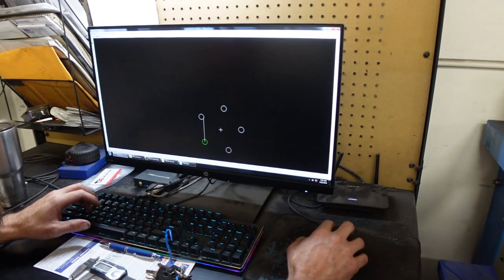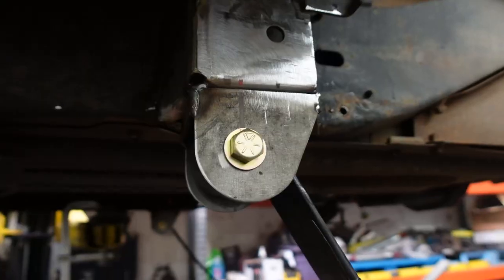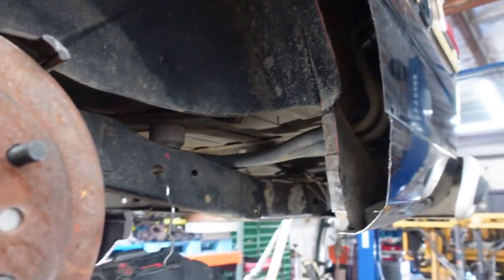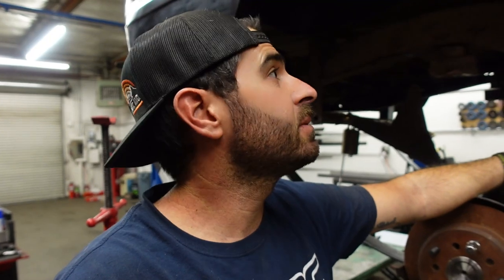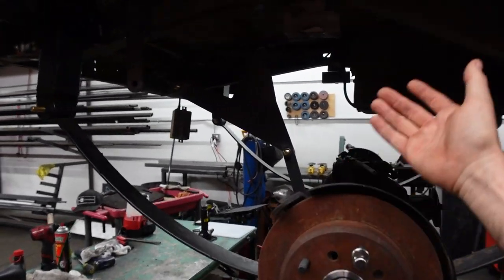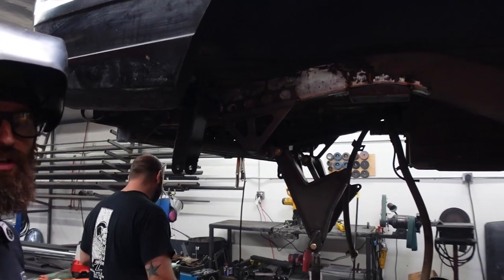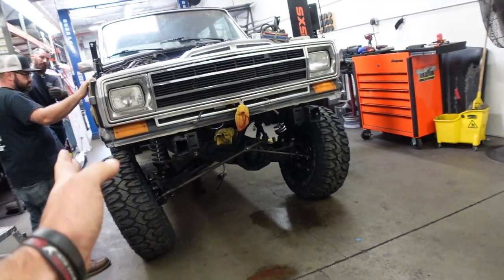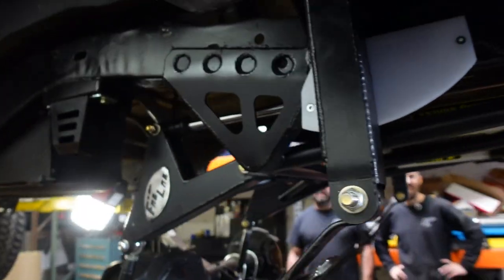Overland Prelander Build (Long Travel Cantilever Suspension)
We are still working on our Overland prelander build! Our Jeep Grand Wagoneer is getting long travel cantilever suspension. Overlanding is an extreme passion of ours, but we also love to go prerunning.

In this video, we go through all of the steps we took to set up our 1989 Jeep Grand Wagoneer into the ultimate Jeep build. This Prelander will be great for Prerunning, Overlanding, and rock crawling. The rear long travel cantilever suspension is the topic of this video. We describe how we set up the custom Deaver suspension leaf springs, ADS racing shocks, and the custom cantilever suspension. These custom modifications will make this Jeep build incredible.

OUR GO-TO OFFROAD GEAR

FPRT235XTX